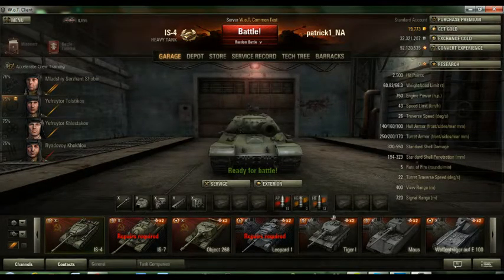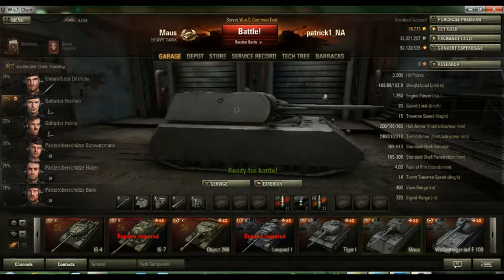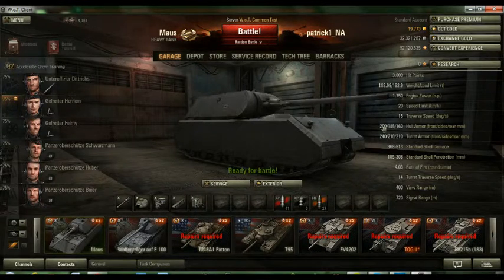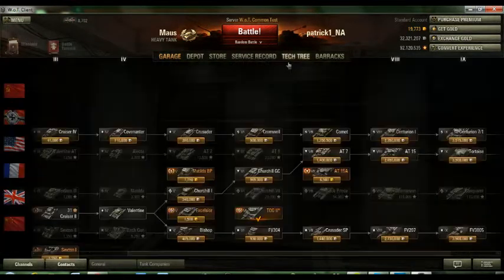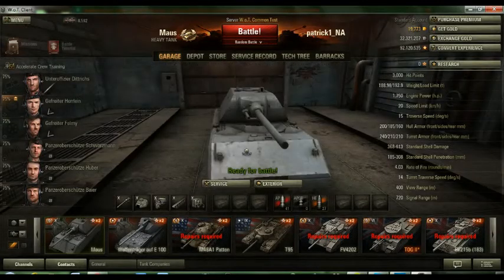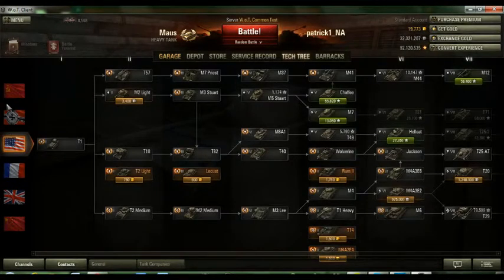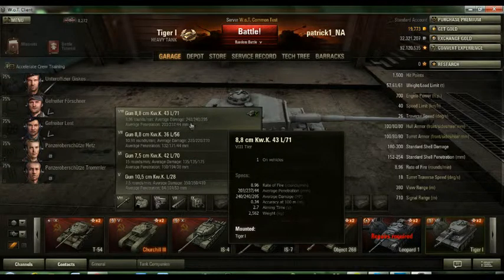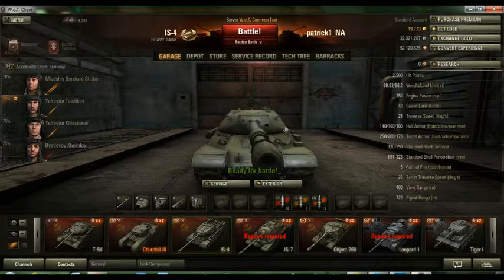Responding to comments on Chieftains Hatch videos Part 1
Part 1 of a 3 part series of comments on Chieftains hatch videos. This one is all visual of the 2 tanks from the 2 videos. I used the WoT common test to show the visuals. The Chieftain hatch videos and links are:

If you know more about these 2 tanks, let me know as I like to learn about tanks I may use in WoT.